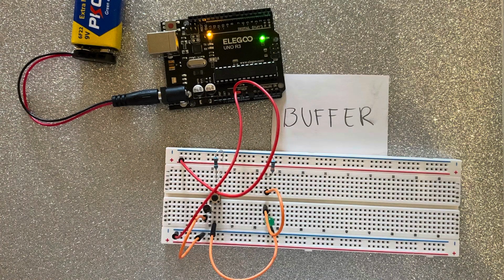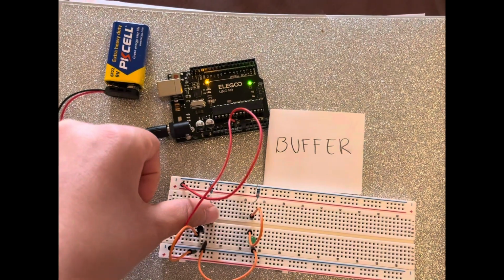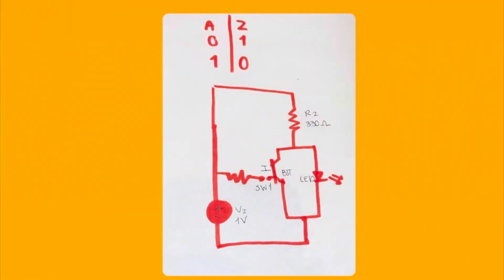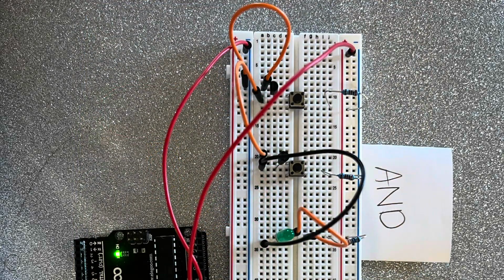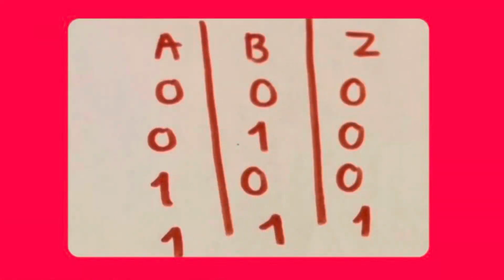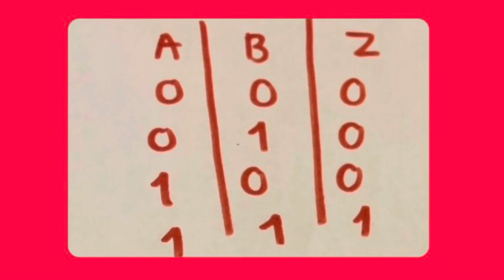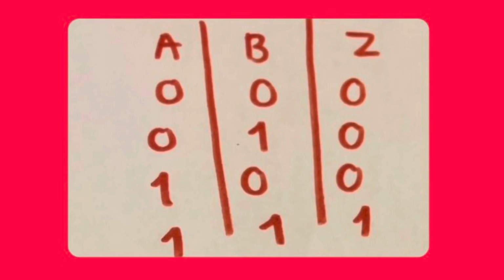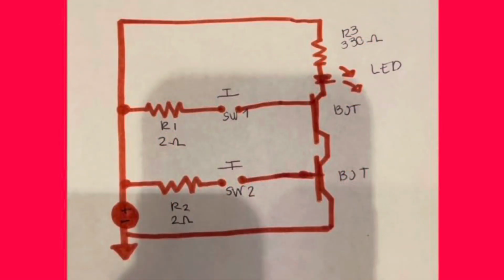Project 2 Logic Gates